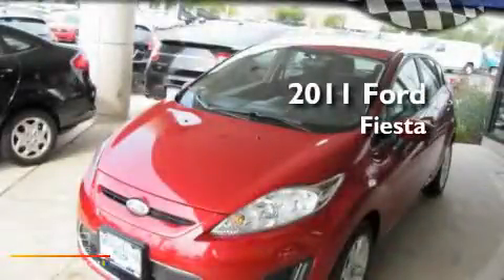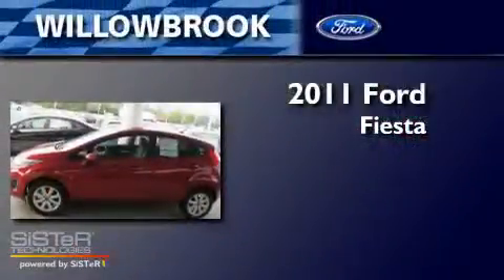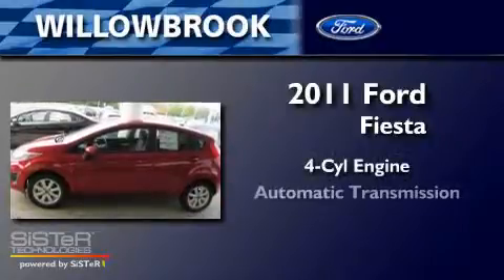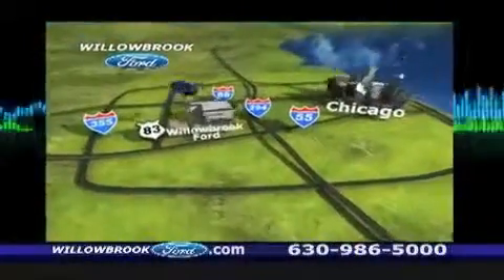2011 Ford Fiesta Willowbrook IL